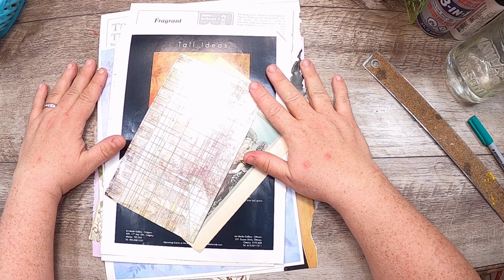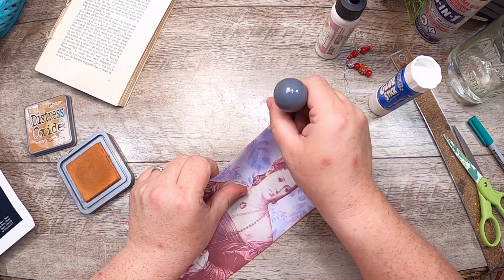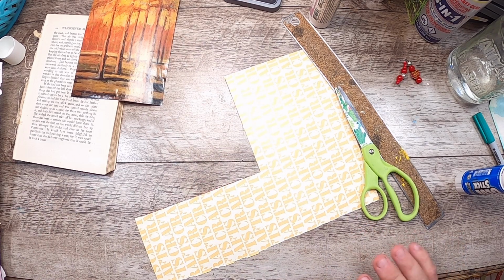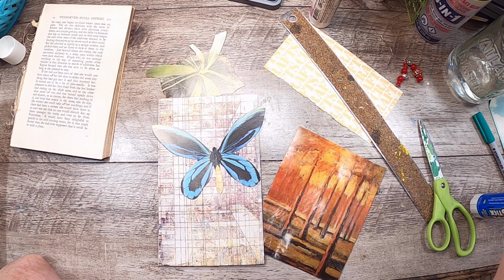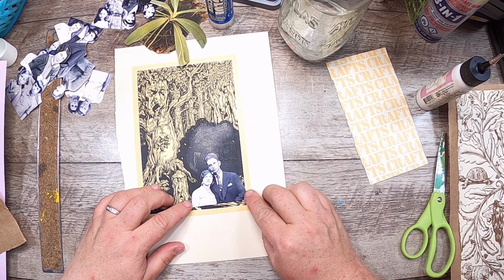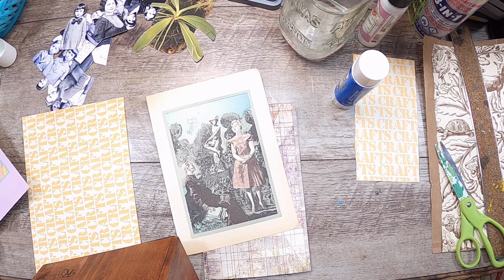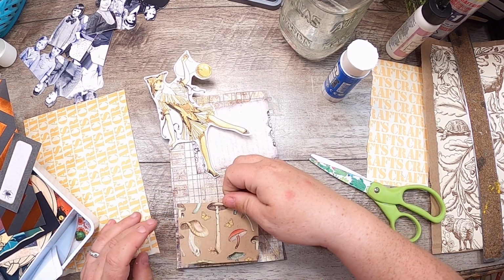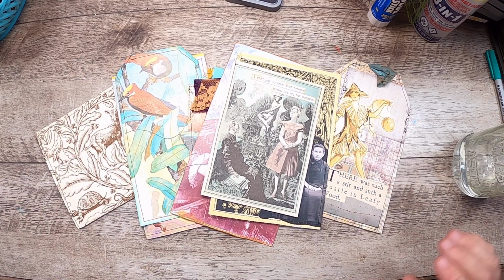WEDNESDAY TEN #76 | Ephemera Making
Tuesday Ten is my weekly challenge - an open collaboration so please feel free to take part! Just use the hashtag
The purpose of Tuesday Ten is to use up all the bits of paper and book pages that I collect in a bin I keep at the back of my test. I choose 10 things and need to keep on making until they are all used up and we have a stack of ephemera. Play along!